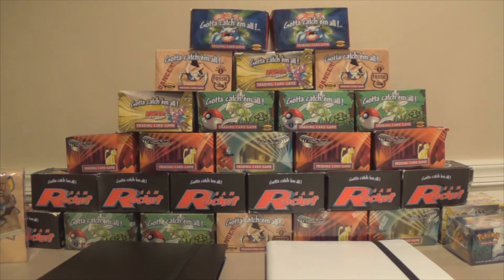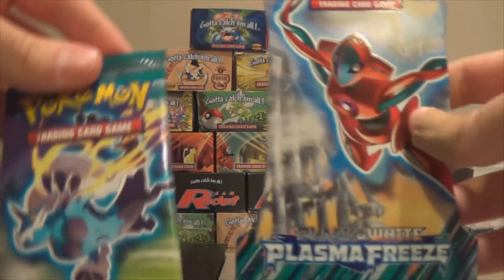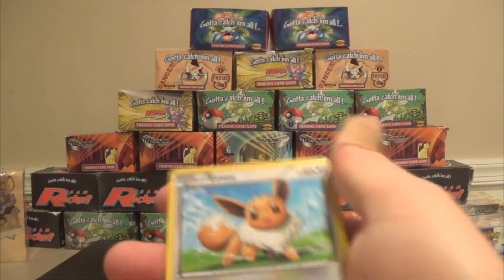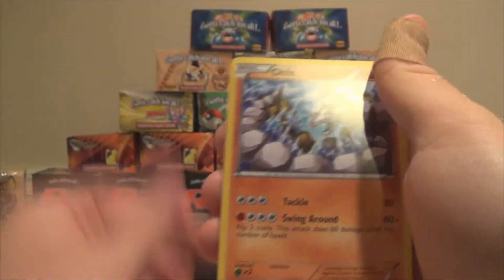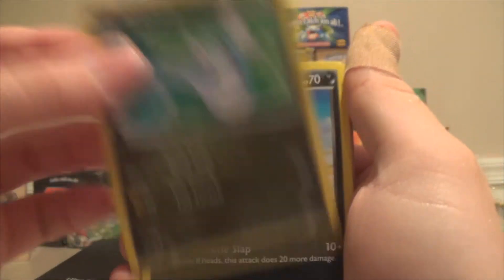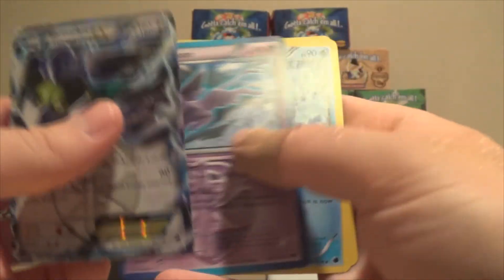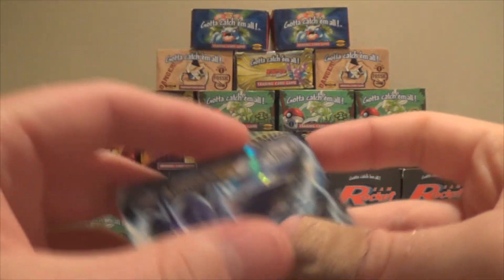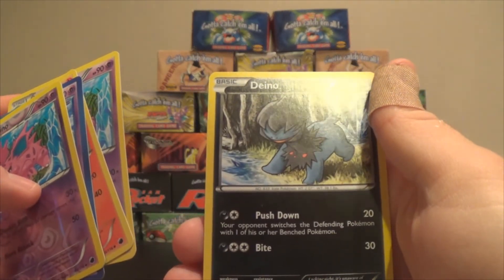Opening more Plasma Freeze packs! (PokePulls)